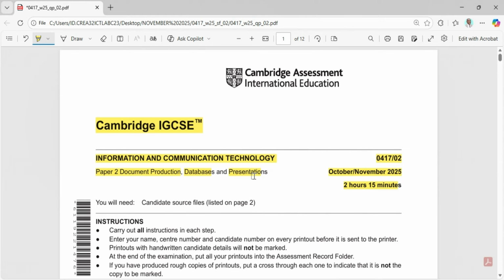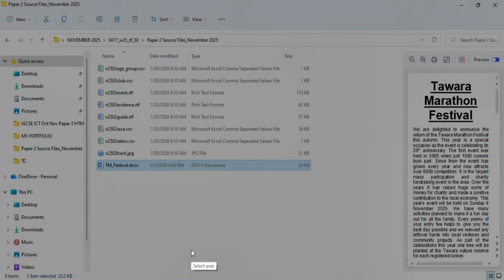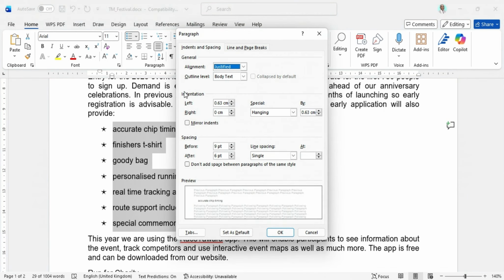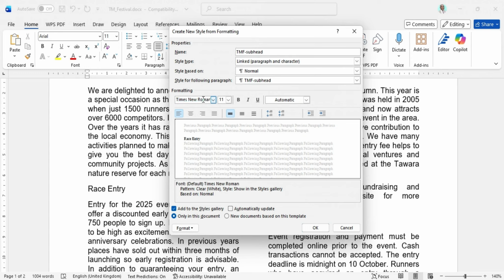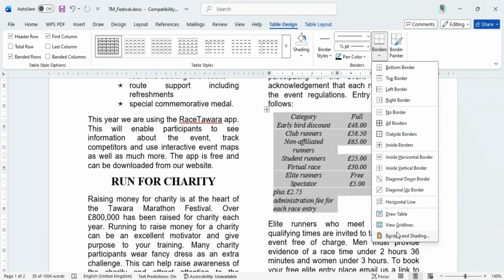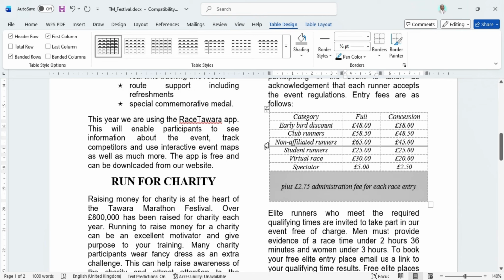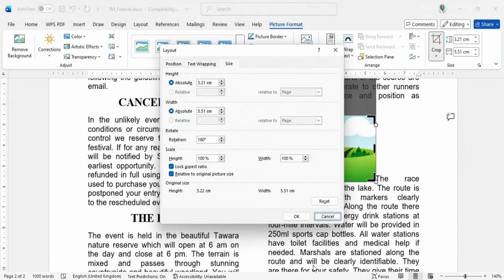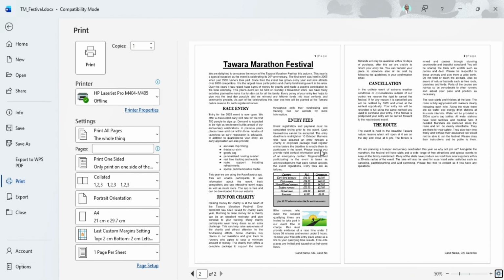IGCSE ICT 0417 November 2025 Paper 2 Document Production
This video provides solution to November 2025 Paper 2 question on Document Production. Here in the video, newly introduced document production tasks are well explained.